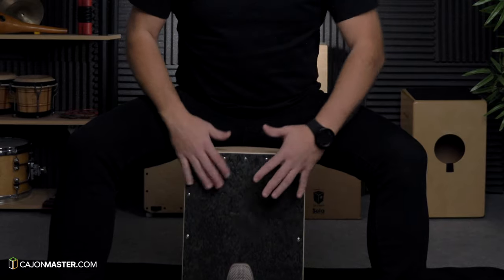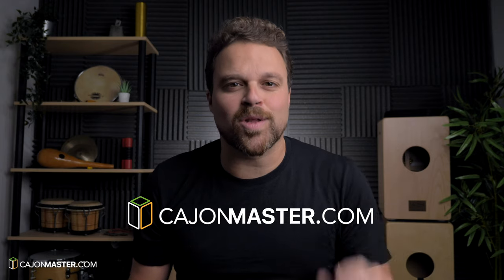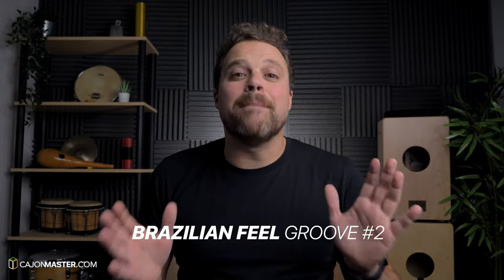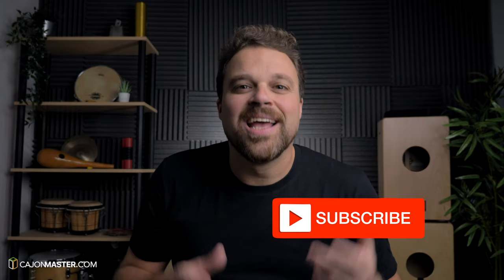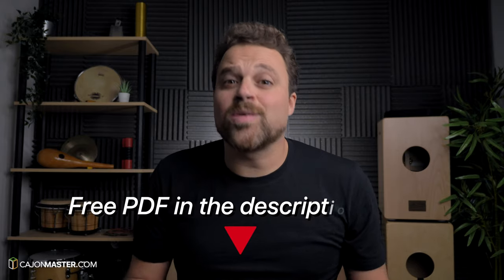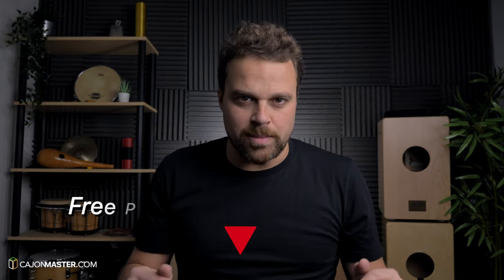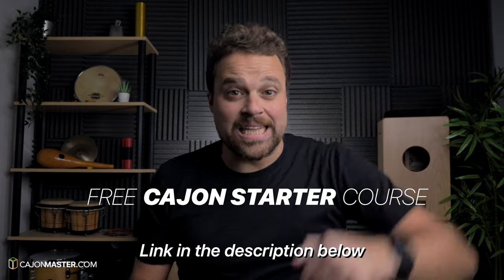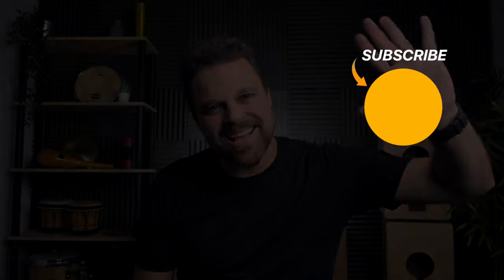CAJON GROOVE LIBRARY - Brazilian Feel groove #2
In this video tutorial you will learn how to play another Brazilian groove that comes from the Northeastern Brazil. This is just variation from the Maracatu style I’ve simplified and adapted to play on the Cajon. I hope you can take it as an idea for other grooves and also to create some Cajon fills. I’ve included a song list in the Free PDF for you to practice the groove.

If you want to learn how to play the Cajon from the very beginning, you can signup now for the